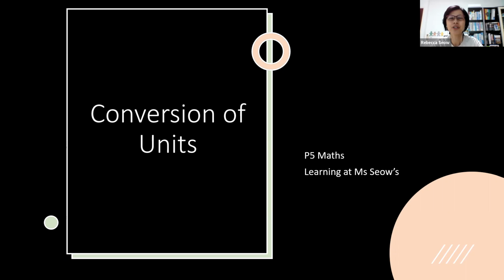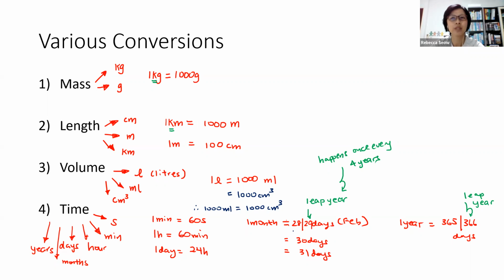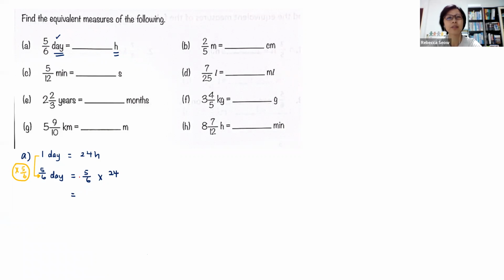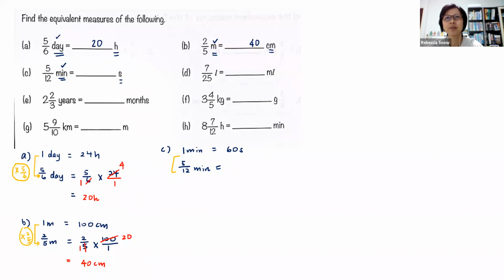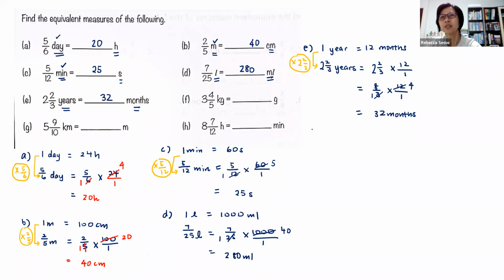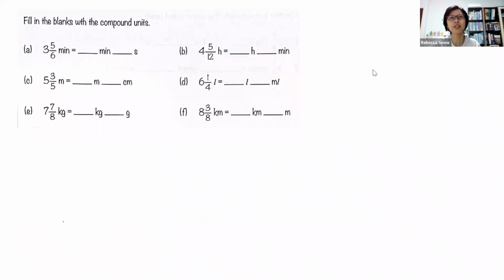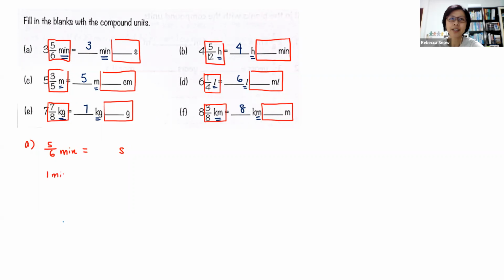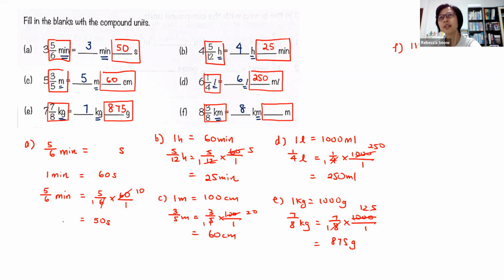Conversion of Units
This video is suitable for Primary 5.